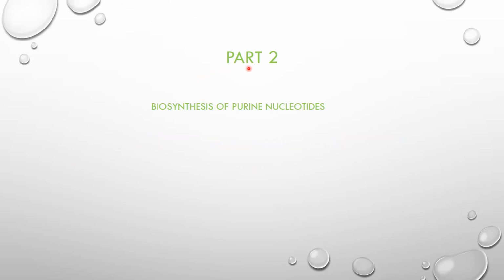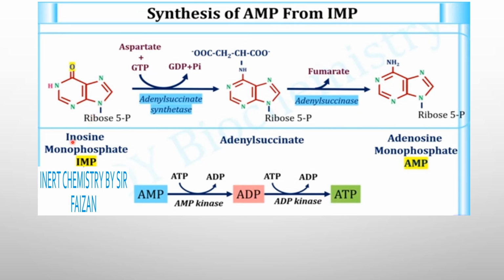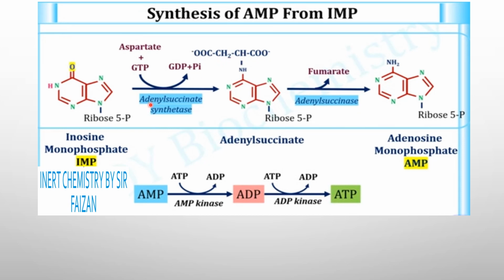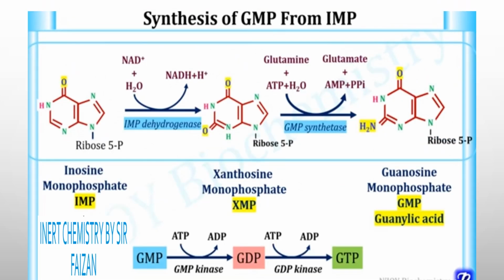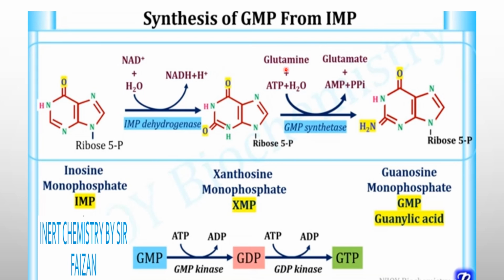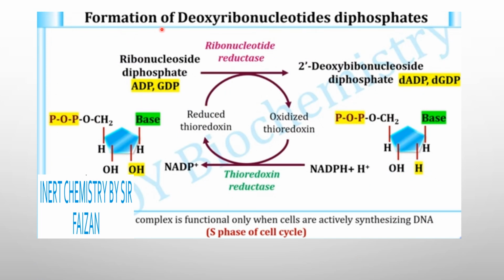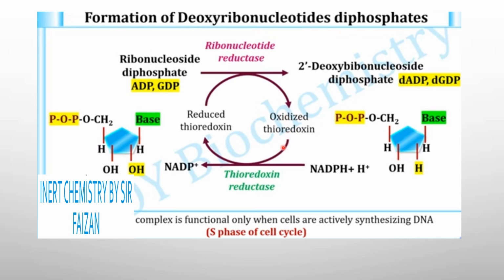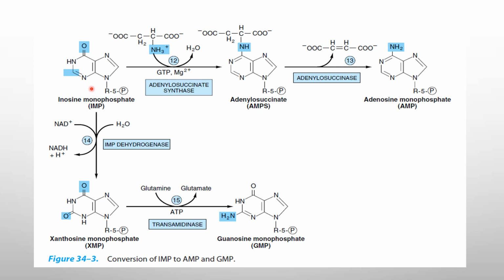biosynthesis of purine nucleotides part 2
welcome to inert chemistry by sir faizan , in today video we  discusss
how AMP  is formed from IMP
hoe GMP is formed from IMP
synthesis od deoxy ribonucleotides  from ribonucleotides